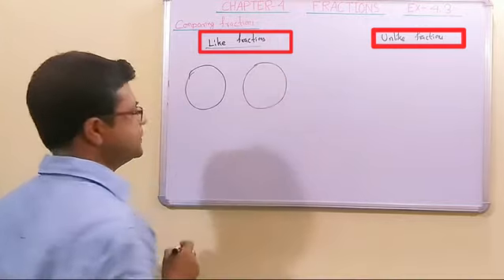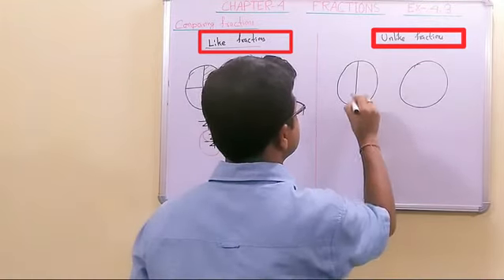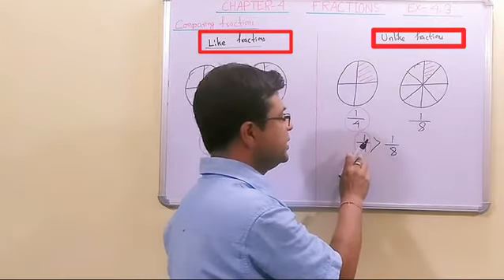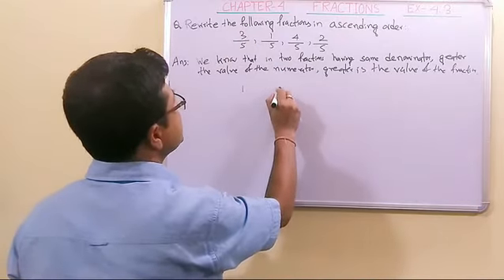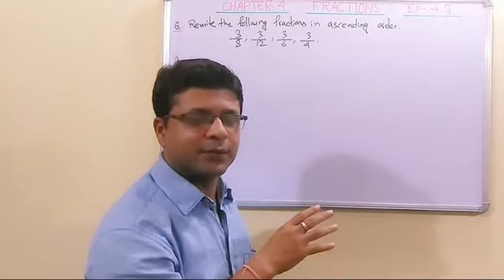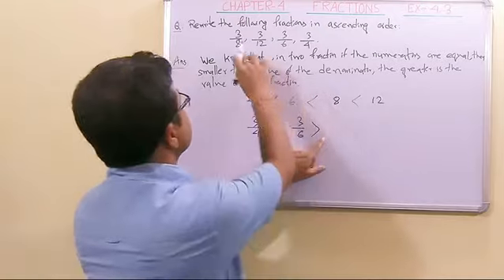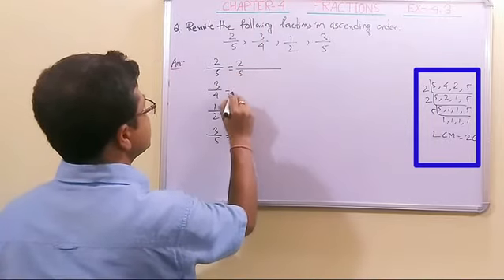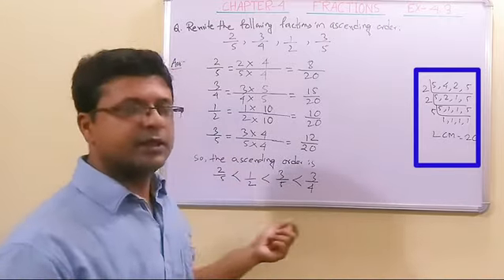COMPARISON OF LIKE AND UNLIKE FRACTIONS of class - 5 Mathematics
Like and unlike fractions are compared of class 5 from the chapter-Fractions of Mathematics under NCERT